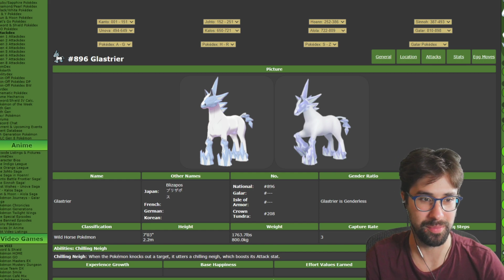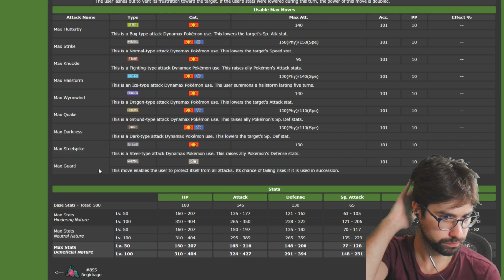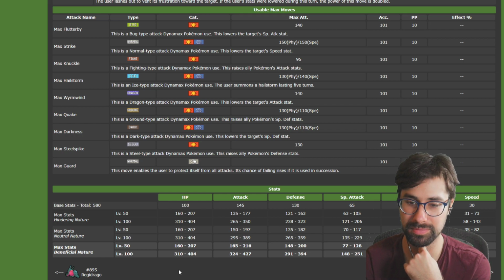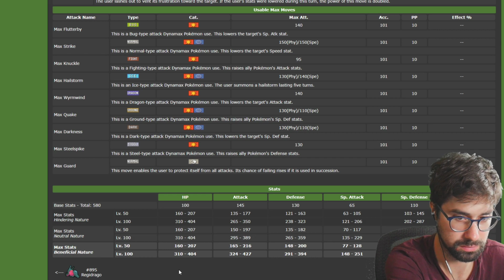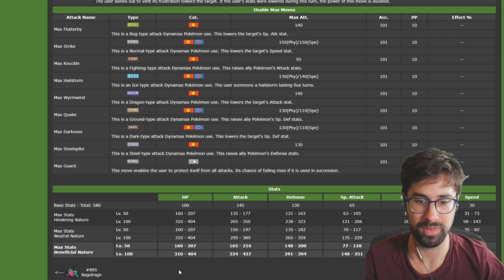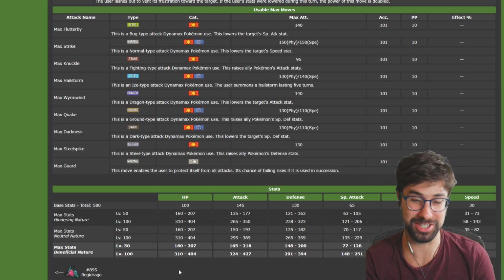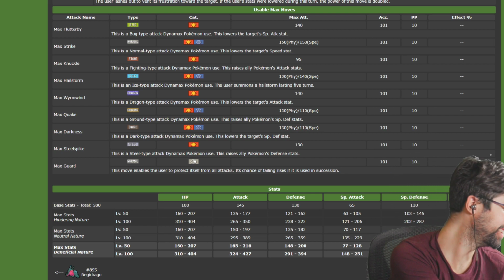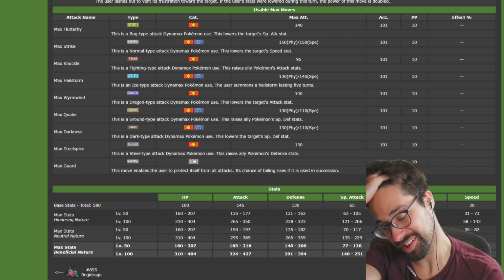Why Glastrier is BROKEN In Doubles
I Sat Down with Singles Player Extraordinaire PokeaimMD to talk about why Glastrier is a BROKEN Pokemon across Metagames